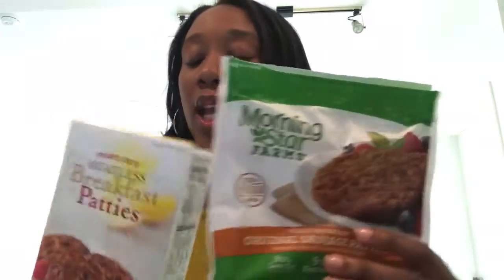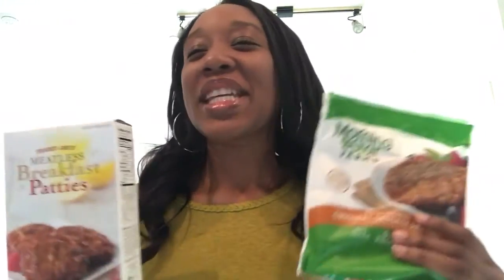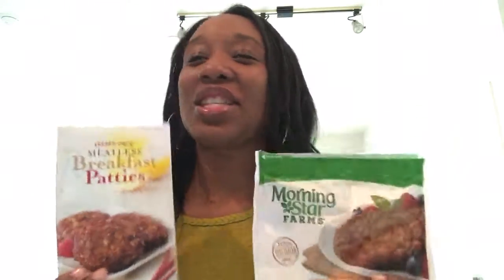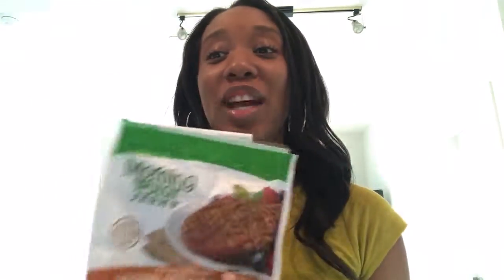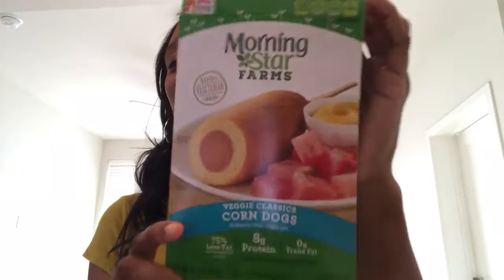Why Eat MEAT? When VEGETARIAN Foods Tastes Just as GOOD...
My top favorite foods as a Vegetarian. If you are thinking about becoming a vegetarian then you should try these foods, they taste really good and favor meat. THANK ME NOW!